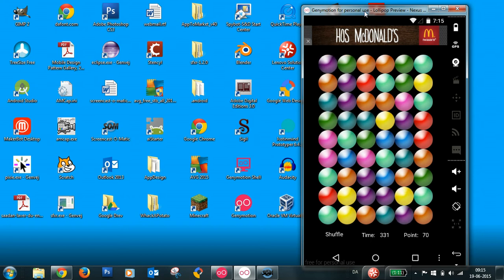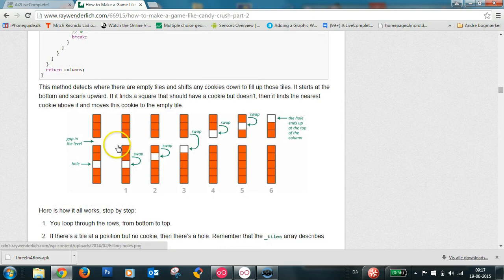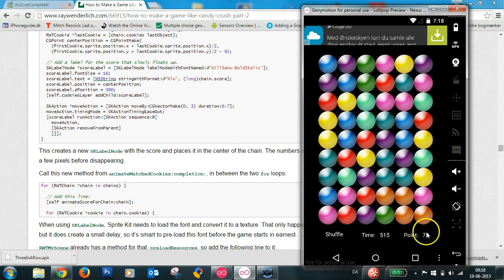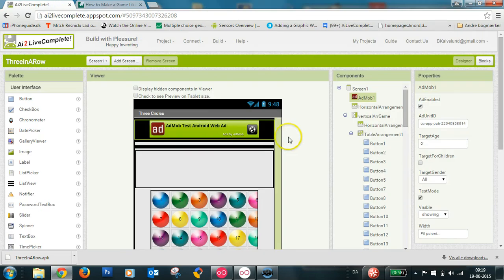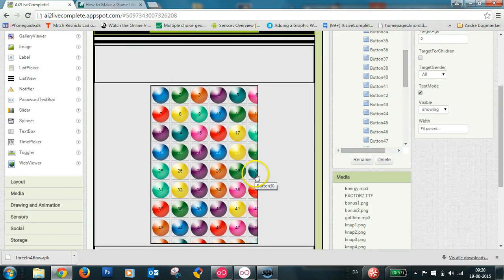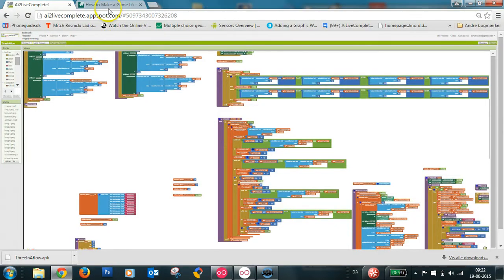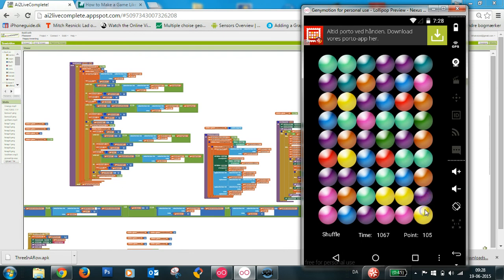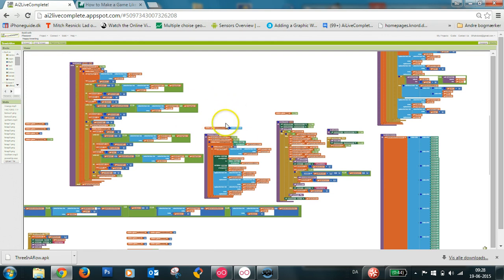Three In A Row - How to make a game like Candy Crush in App Inventor 2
Three In A Row - How to make a game like Candy Crush in App Inventor.

Inspired by an article on Raywenderlich.com by Matthijs Hollemans I have made this game in Appinventor.

The challenge was to translate a gametutorial for objective-c and iOS to App Inventor and code in the blockeditor.

Because of the limitations in the screen/workarea where all the code is placed in one screen, I had to make the game more simple than the game Matthijs makes in his tutorial.

Thanks to Matthijs Hollemans and Ray Wenderlich for this great tutorial among others.